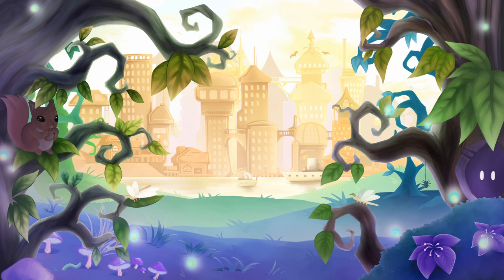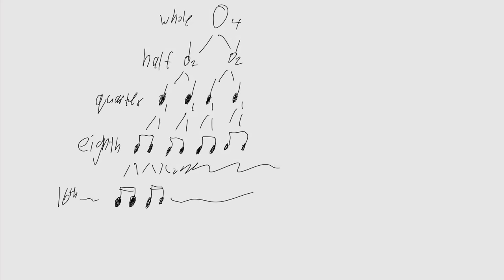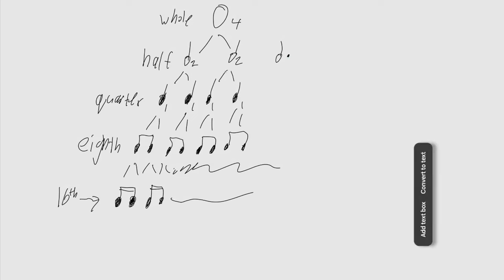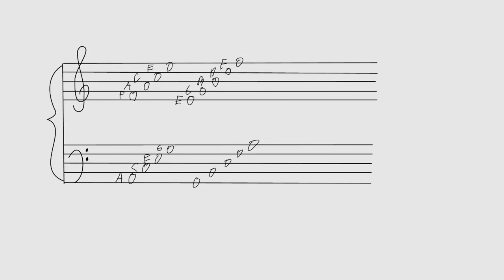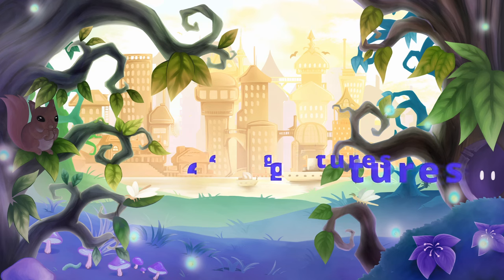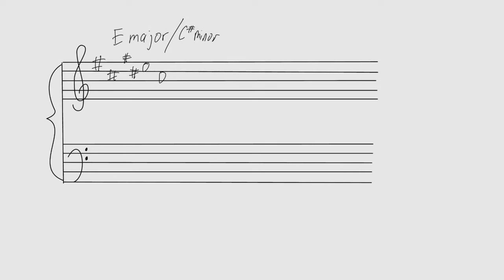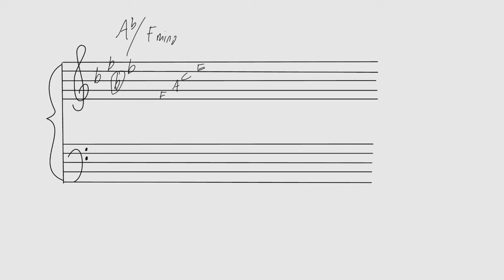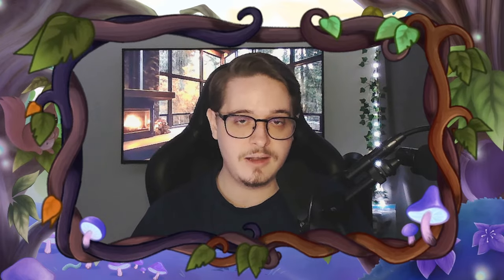Music Theory Basics For Metal | TheoryClip Ep. 1